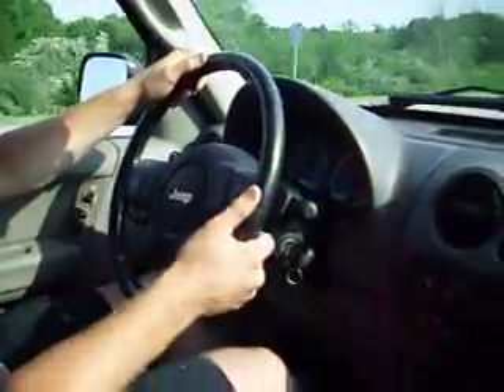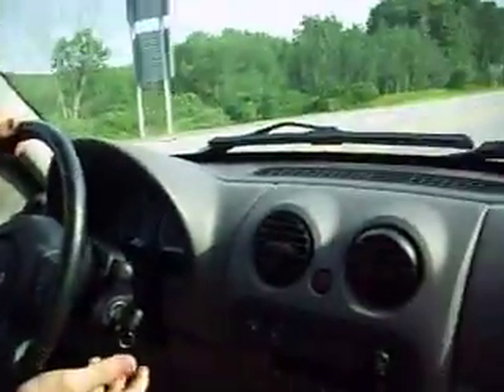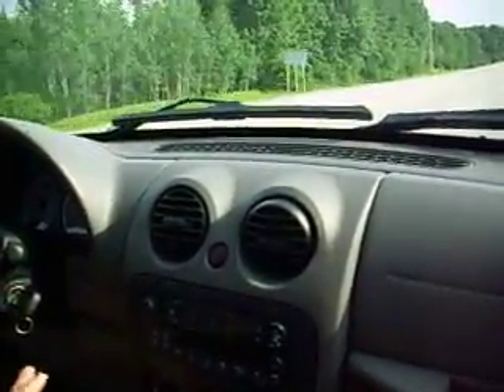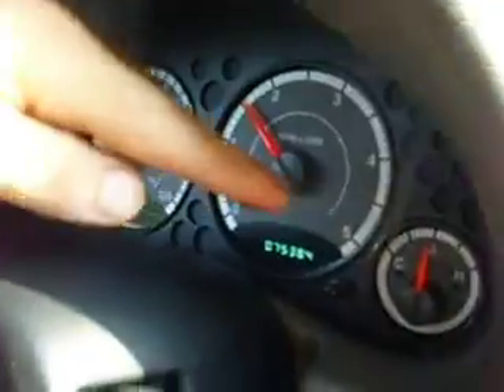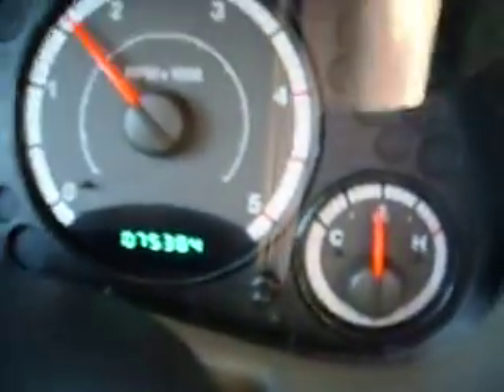Jeep Liberty CRD Diesel WVO #6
How to switch over to the vegetable oil tank. 2005 jeep liberty